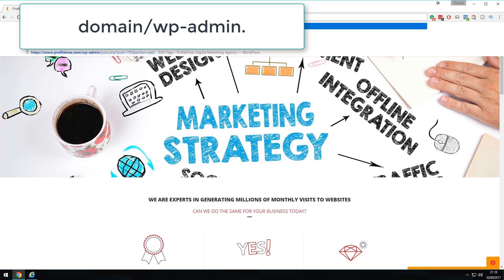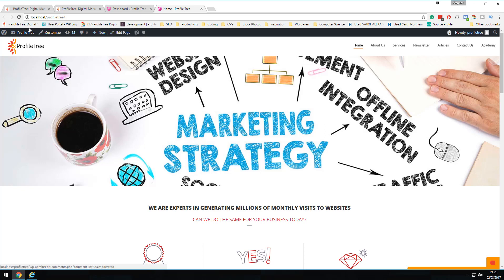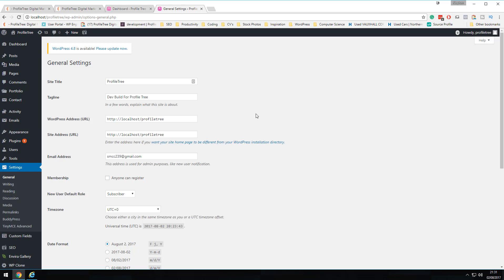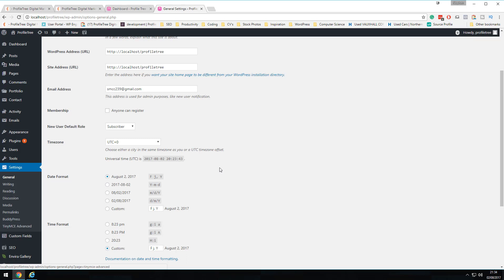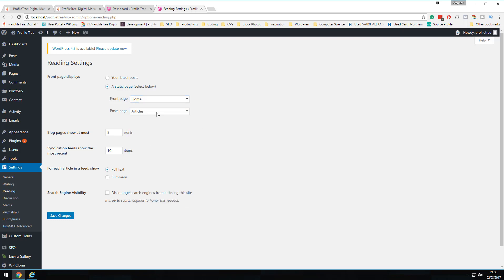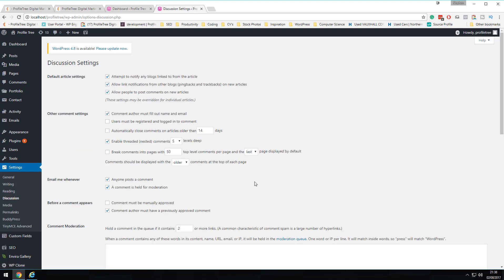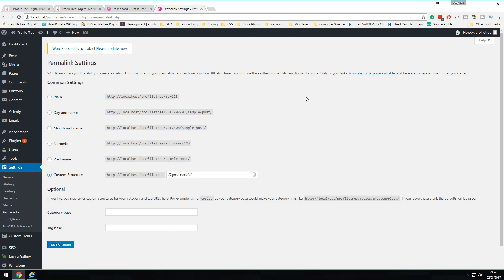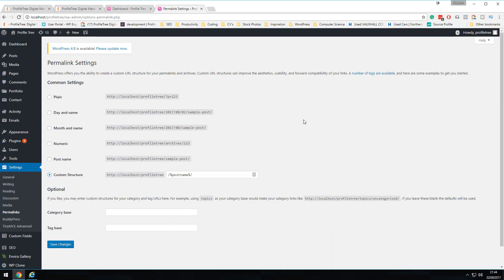WordPress Dashboard Tutorial - Dashboard & Settings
WordPress is the right place for people who want to create their own websites or blogs and there are different customization options and settings which they could use in order to bring out the best version of the website they wanted in the first place.

In this video tutorial about WordPress, we are going to teach you more about WordPress dashboard. Once your WordPress website is set, you could then login to the WordPress dashboard. In order to do this step, you will find that the URL of the website you have created is the thing you will need to access your dashboard.

There are different options to do such a thing and you will know that whether you have been the one to set the website up yourself or else had your host setting it up for you. The first option is simply your domain name/wp-admin and this will take you to the dashboard page. The dashboard page will give you the chance to create your own username and password and once everything is settled up, you will continue into your WordPress dashboard.

Once you successfully go through these steps, you will be then logged into the WordPress dashboard and you will find different things which might appear a little bit confusing to you. First of all, according to the theme that your website is set on, you will find the default widgets presented such as the natural and the most default widget which is the 'welcome to WordPress' and as part of this widget you will also get a few options that will help you to get started, such as the 'customize your site' button which is mainly about the theme that you might have already chosen and installed or else change the theme, and eventually go further to the rest of the options.

One of the things you will realize if you are the administrator of the website you are working on is that every time you log into the website, you will find the toolbar appearing on the top of the page. The toolbar helps with taking you directly to some of the things which you might want to do to your website, such as editing the page for example which you could simply click on it and go directly to the editing page, and there are other options as well which you might have.

The main focus of this video is the dashboard page and in the toolbar you will find the dashboard with the name of the website. When you click on the website name or the dashboard, you will directly go to the main page that we have talked about before and what you will need to do for the editing phase is go to the settings. Once you click on the settings tool found in the toolbar on the left side of the page, you will first select 'General'. In the 'General' page you will find a list of options and settings to change which you will find in the 'General settings' such as the site title which is very important for several reasons, there is also the tagline which explains what the site is about, the WordPress URL and the site address URL, the email address for receiving notifications, the membership and the new user default role, the date and time format, and that's all about the general settings.

Moving on to the settings related to the writing, you will find that it is about your email and how it is read by WordPress by default, the writing of the posts, as well as the writing related to the update services.

There is also the settings page that is related to reading which is mainly related to the display of the posts in the main page or the home page, the blog pages show at most, the syndication feeds show the most recent, as well as the search engine visibility. You will get to understand every single one of these settings and what it will change about your website when you try them (you could also get all the understanding from watching the whole video :-)).

The next part in the settings menu is about the discussion part of the website which is for those who are going to have a lot of customer/client feedback that often appear in comment boxes.

Moving on to the rest of the settings that you could change with WordPress settings, you will find media, the permalinks, the BuddyPress, and the TinyMCE advanced.

We have other video tutorials which you could check in order to know more about WordPress, such as installing a theme and customizing it creating a new post and getting to know a lot of things in general about WordPress and how to build a new site with it

If you found this video tutorial on WordPress informative then share it around :-) and you could also visit our to know more about building a website and internet marketing.